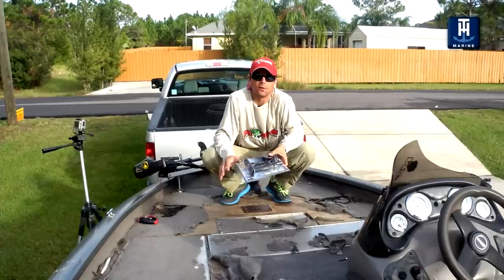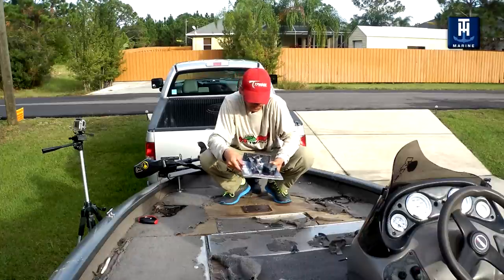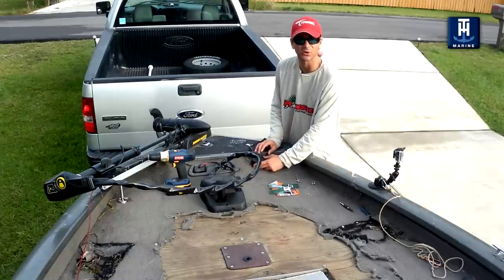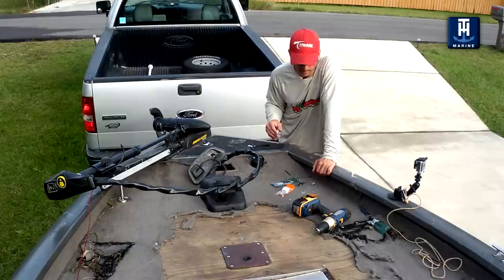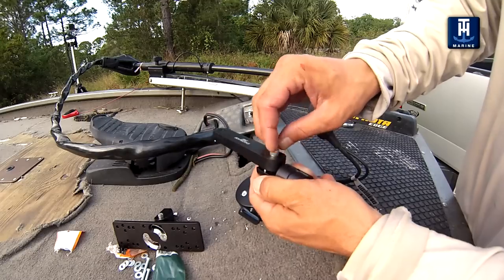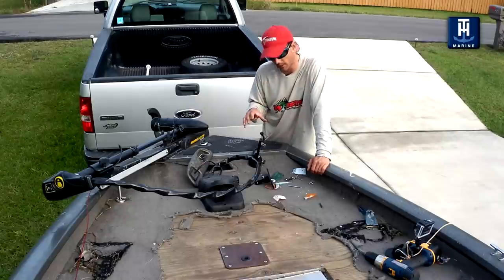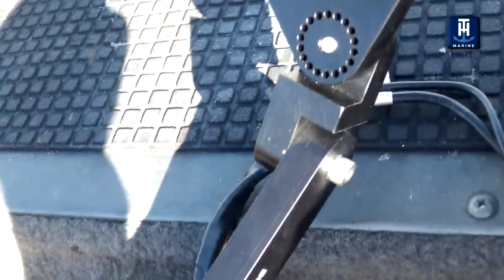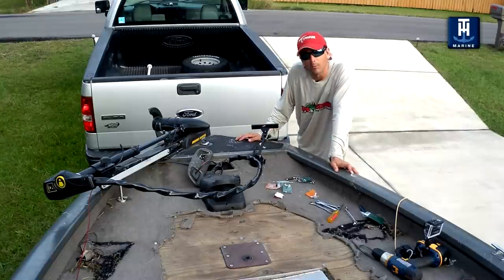T-H Marine Shock-Lock Install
The guys at Boat-Tec install T-H Marine's Shock-Lock - a no budge marine sonar mount that won't shift or slip during boat operation.  The NEW!! Shock-Lock Electronics Mount (Swivel Head) is designed to securely hold your heaviest electronics in place under any condition. No more worries about your electronics moving, shifting or smashing on your boat while running in any conditions. The Shock-Lock was tested in the most severe conditions by top touring pros. The Shock-Lock is made from anodized aircraft aluminum and stainless steel for strength and durability.